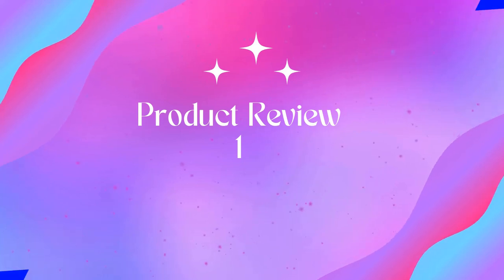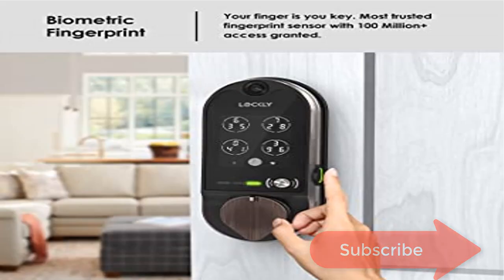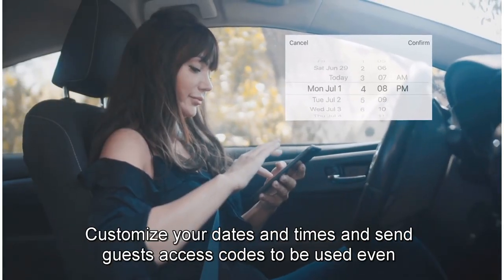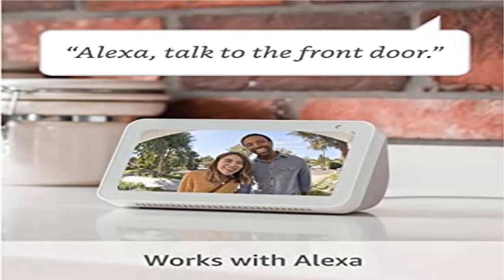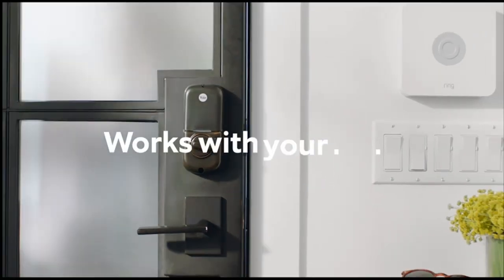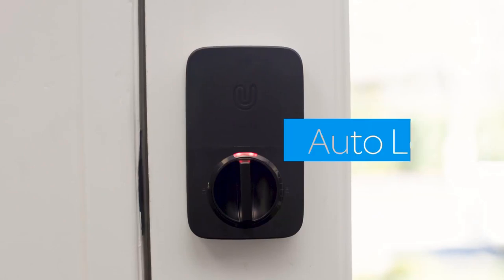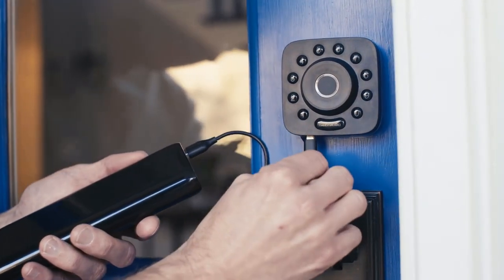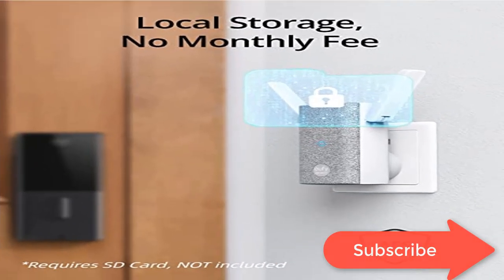Best Video Doorbell Smart Lock 2022? Top 5 Video Doorbell Smart Lock review. [Buying Guide]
Best Video Doorbell Smart Lock 2022? Top 5 Video Doorbell Smart Lock review.
~ Product Link ~
1]Product name -Lockly Vision, All-In-One Video Doorbell Smart Lock,
us prices
2]Product name -ULTRALOQ U-Bolt Pro WiFi Smart Lock with Door Sensor,
us prices
3]Product name -Ring Video Doorbell 3 – enhanced wifi,
us prices
4]Product name -Smart Lock, ULTRALOQ U-Bolt Pro + Bridge WiFi Adaptor,
us prices
5]Product name -eufy Security S330 Video Smart Lock, 3-in-1 Camera+Doorbell
us prices

best video doorbell smart lock
smart lock
smart home
best smart lock
video doorbell
best smart locks
best smart locks for home
eufy video smart lock
eufy
smart door lock
best smart lock 2022
best smart door lock
smart locks
smart door locks
best smart lock for airbnb
best smart door locks
eufy smart lock
smart doorbell
home automation
eufy security video smart lock